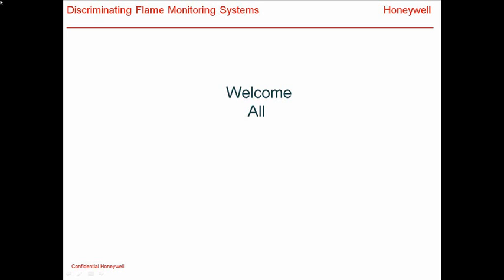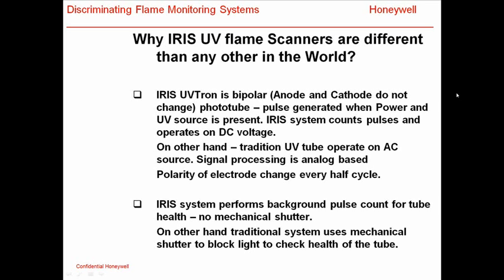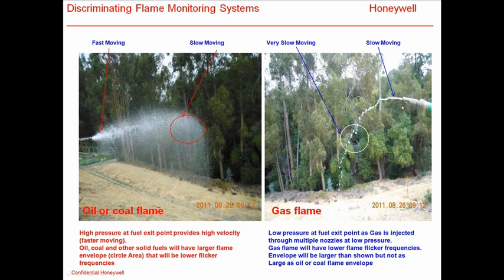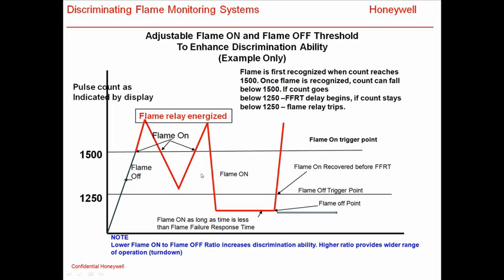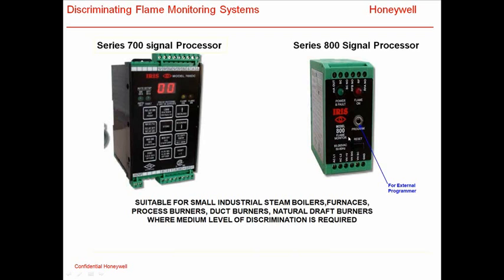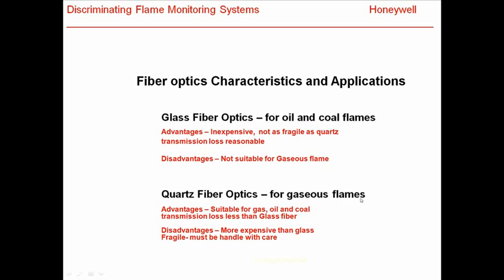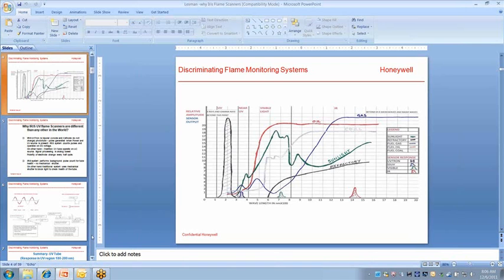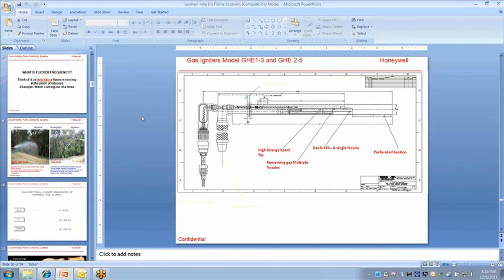Industrial Flame Detection for Difficult Applications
About the speaker: Honeywell's Lalit Mehta brings more than 35 years of hands-on experience in combustion control and industrial flame detection to our final customer training of 2011.

Over his career, Lalit has worked in design, application, operation, marketing, and sales for burner management systems, flame scanners, and igniters. We thank Lalit for taking time to share his knowledge during this exclusive session for our customers.

Have questions about the session? Want to learn more about industrial flame detection applications and technologies?